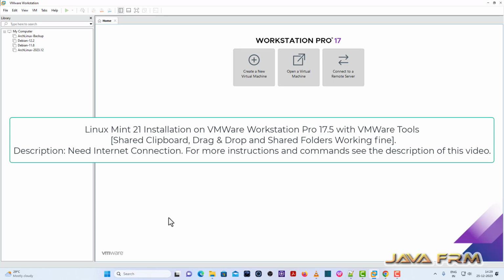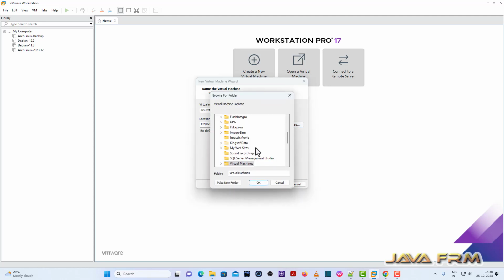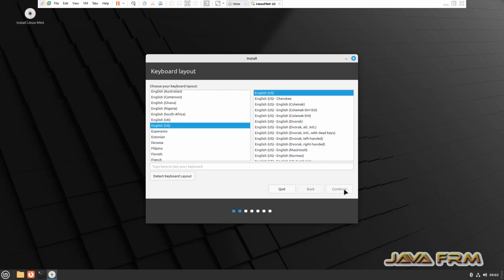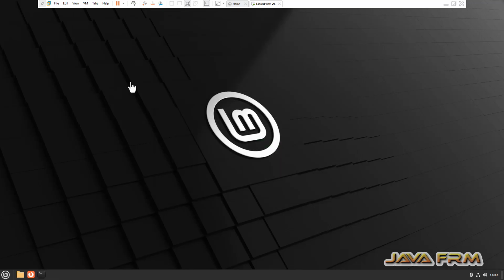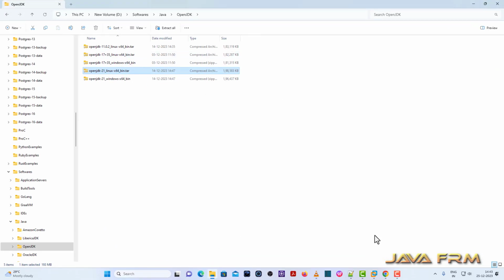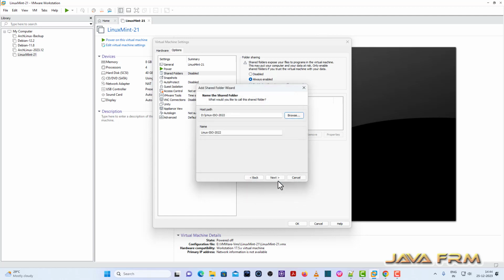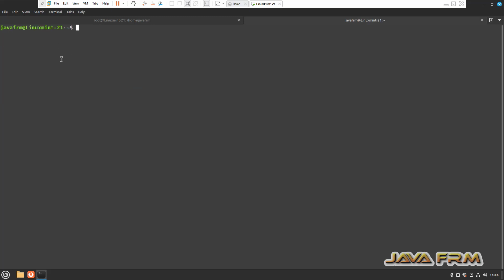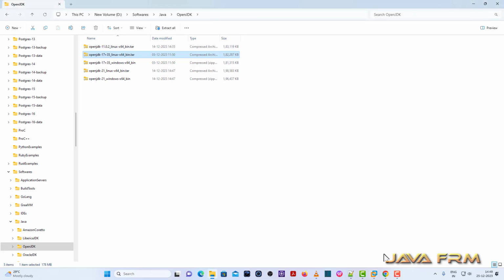Linux Mint 21 Installation on VMWare Workstation 17.5 with VMWare Tools - Shared Folder,Clipboard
In this video we are going to see how to install Linux Mint 21.2 on VMWare Workstation 17.5 with VMWare Tools and enable Shared Clipboard, Drag & Drop and Shared Folders.
Linux Mint 21.2 is the latest major release. In this video we shown
1. how to enable Shared Clipboard and Drag & Drop.
2. how to access Shared Folder.
run "vmware-hgfsclient" to check shared folder is available.
edit /etc/fstab and add below line
vmhgfs-fuse  /mnt/hgfs  fuse  defaults,allow_other  0  0
mkdir /mnt/hgfs
mount -a